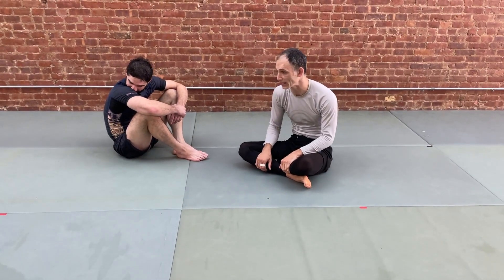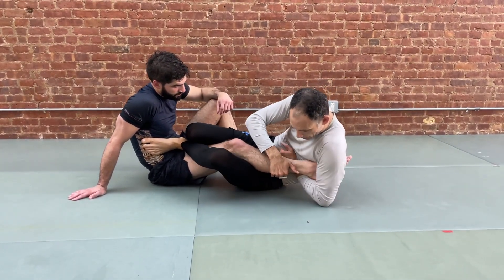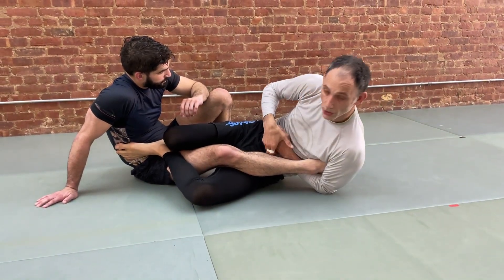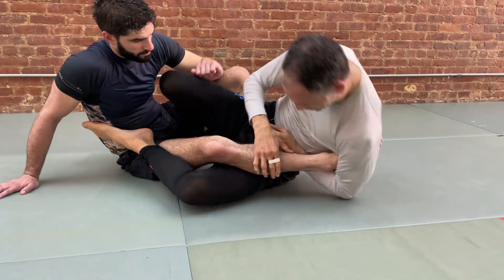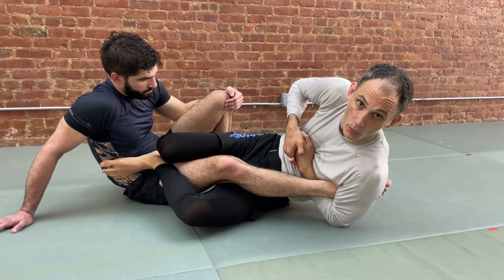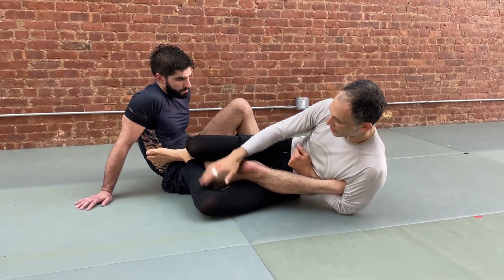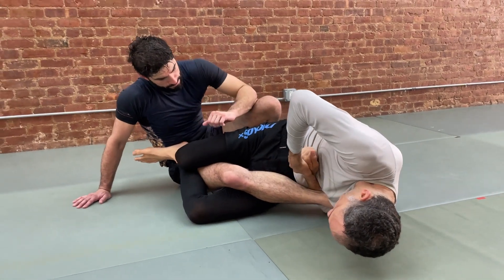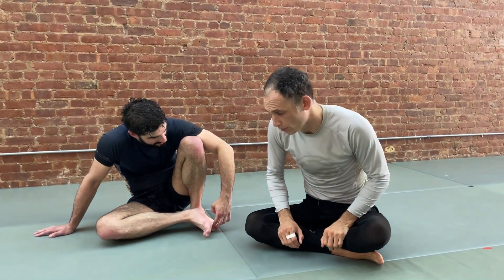Your Straight Ankle Lock: Simple Solution When You Can't Finish (BJJ/Jiu-Jitsu)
We're going to answer a question today about fixing the straight ankle lock. If you're just getting started working from the irimi ashi garami, here's a common problem: you have a good entry into the classic ashi position, you have your legs configured the right way, a good connection between your legs and your partner's leg. Then you wrap the ankle and start to bridge...and nothing! Usually this comes down to a problem with your HAND POSITION. In this video we show you a simple way to fix this problem so you can have a more successful finish with your achilles locks.